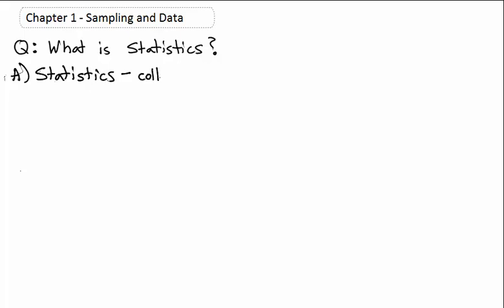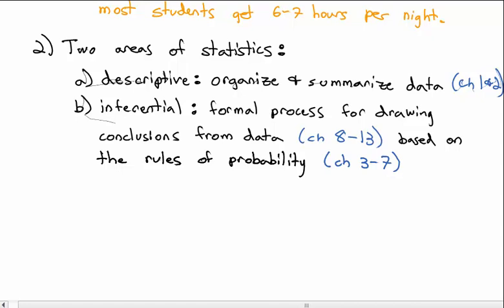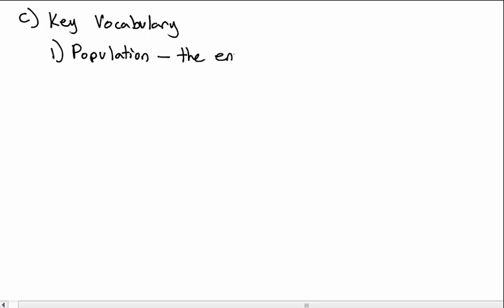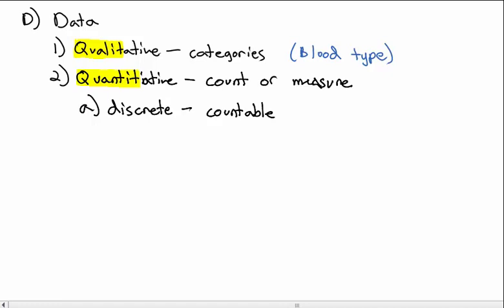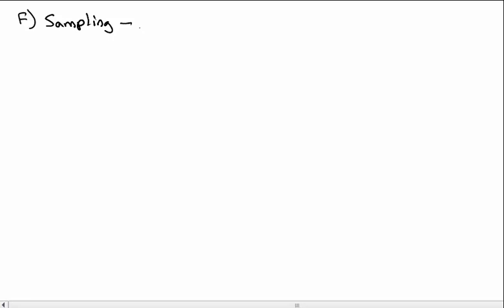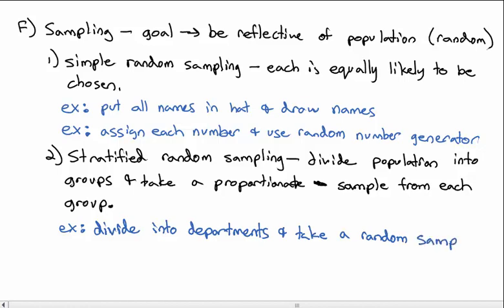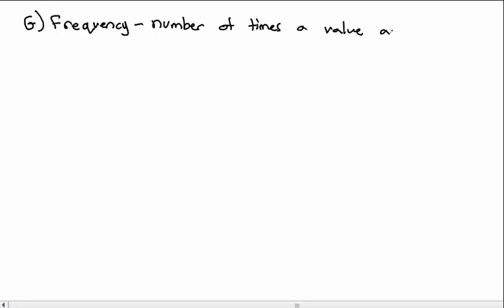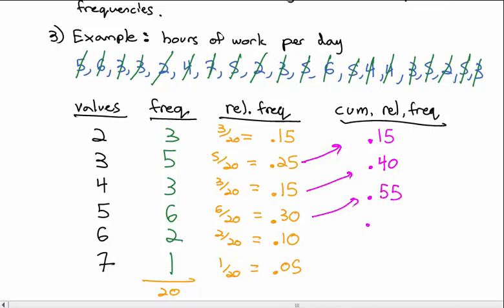Stats Chapter 1